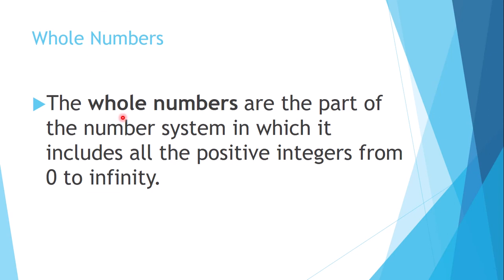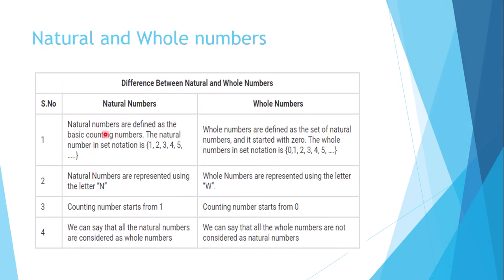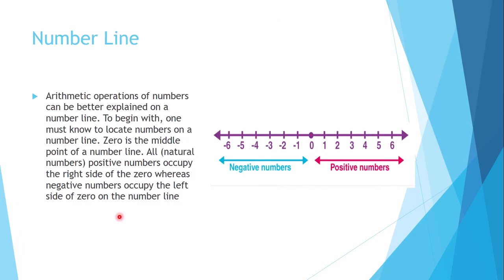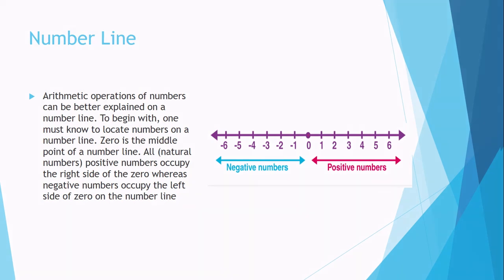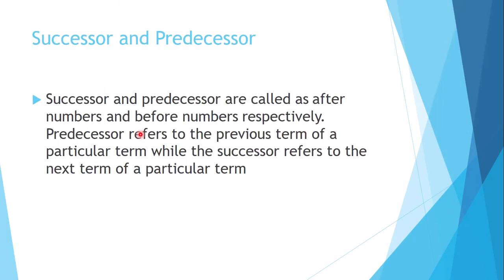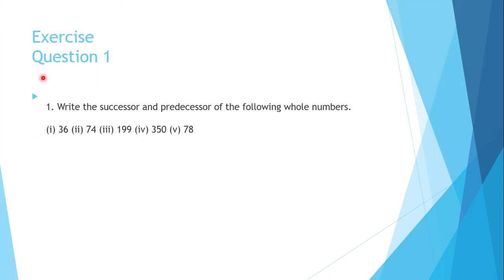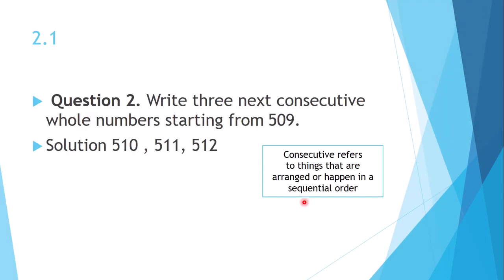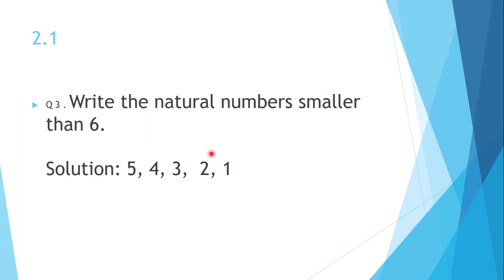class 6, Maths video 1